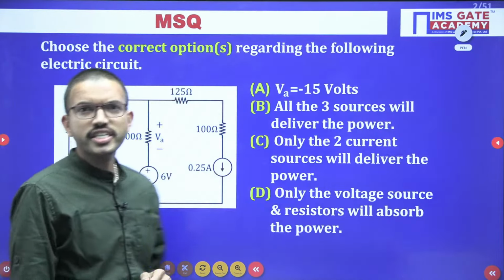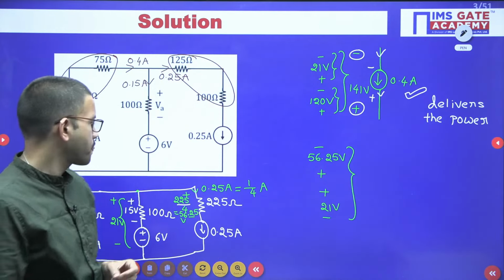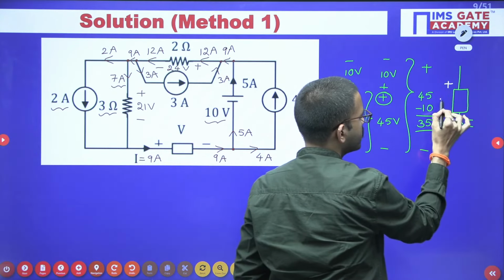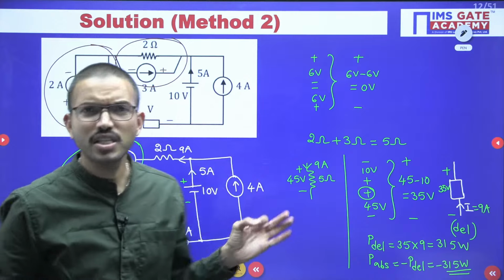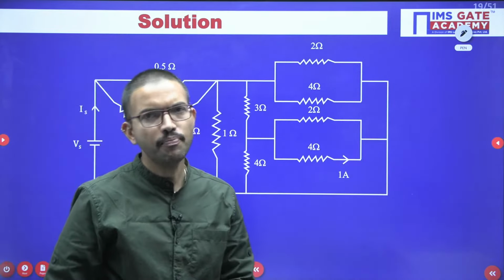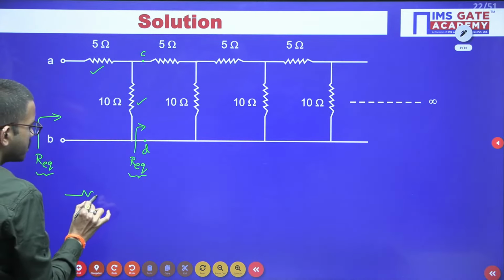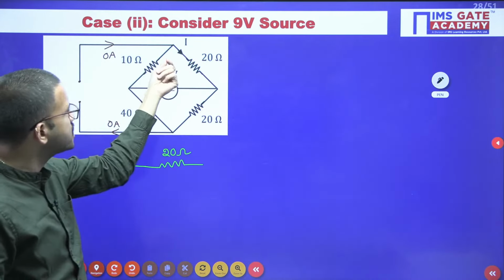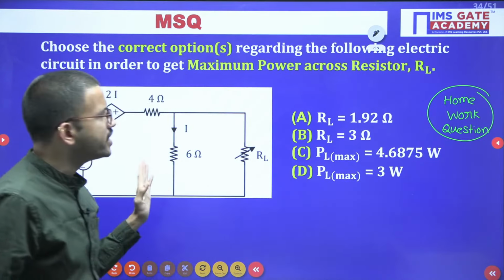L1 GATE Score Booster | GATE 2024 | Network Theory - Part 1 for GATE & PSU's by J. Jeprakash Sir